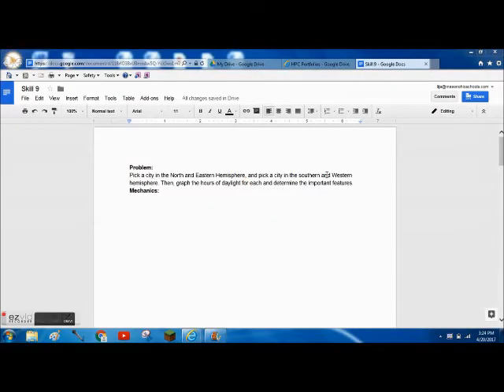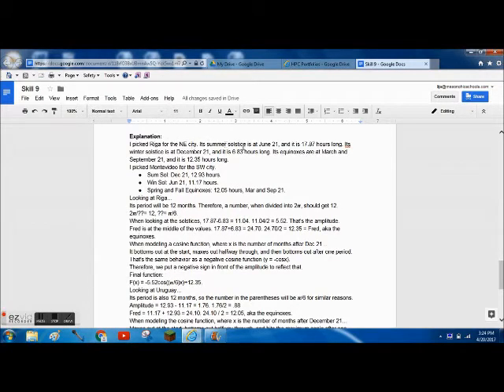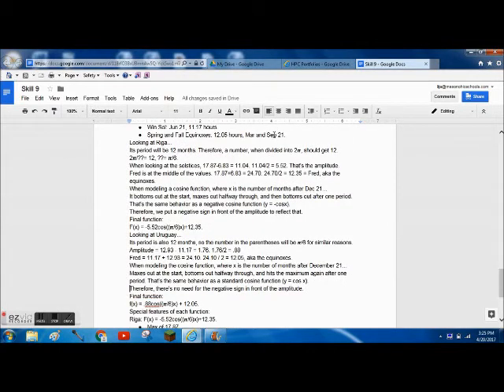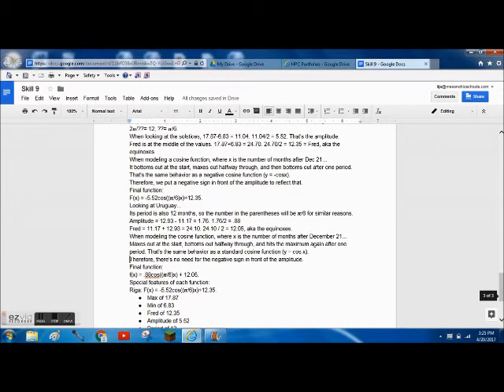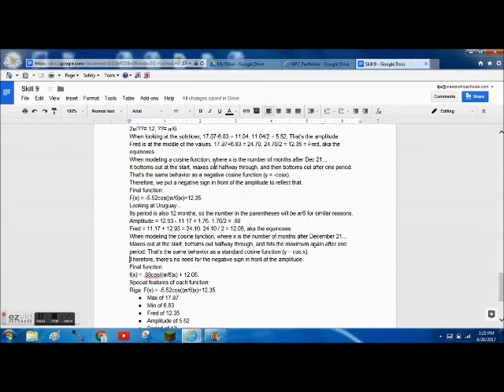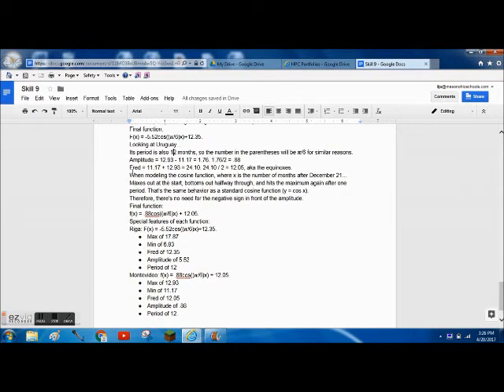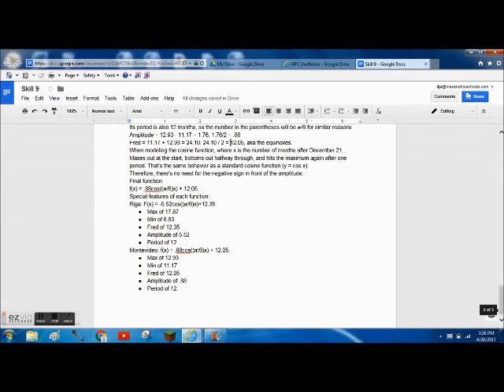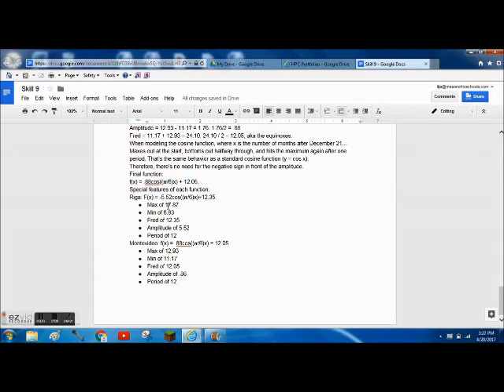Skill 9: Trigonometry